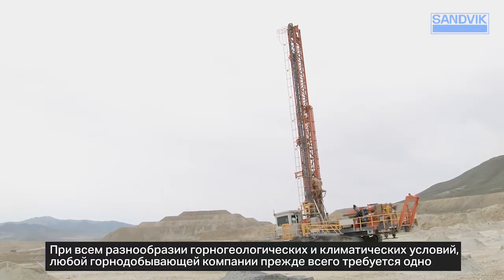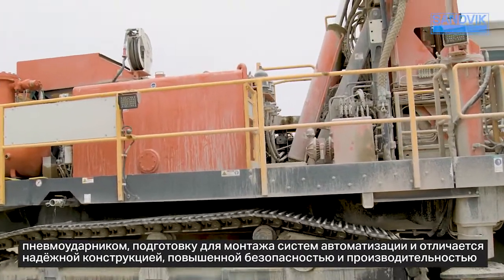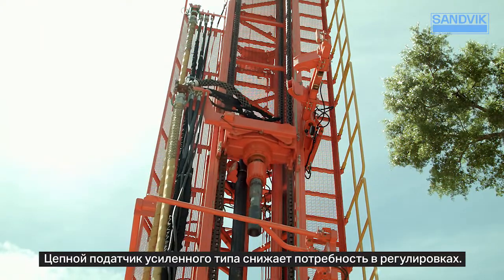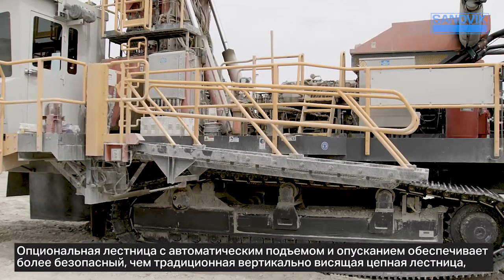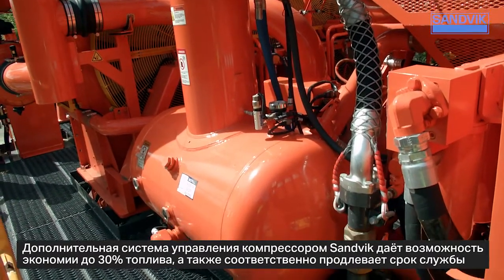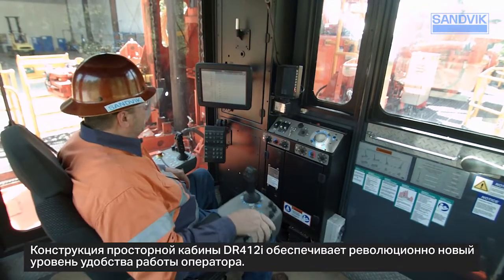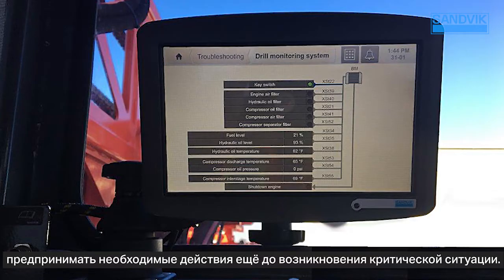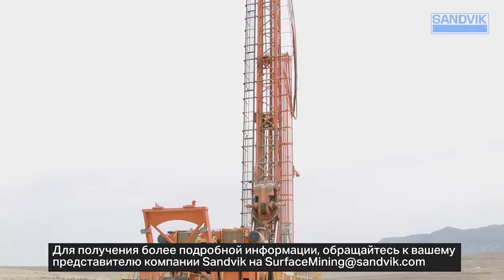Sandvik DR412i Product Video - станок для бурения взрывных скважин